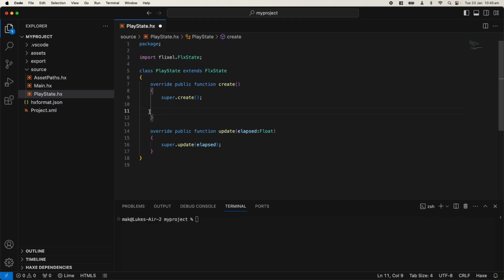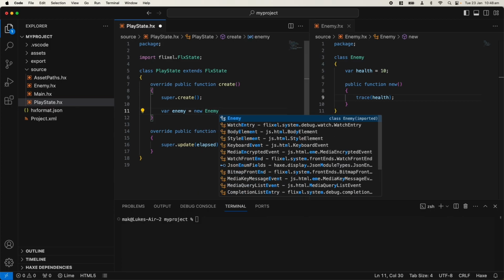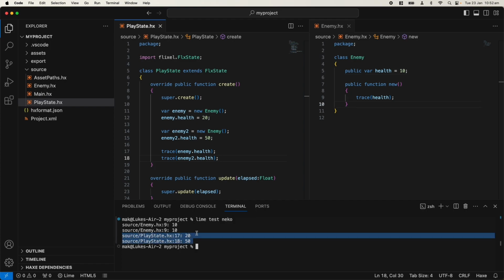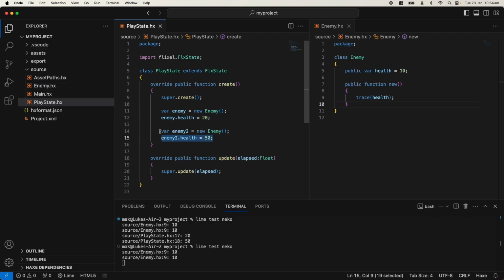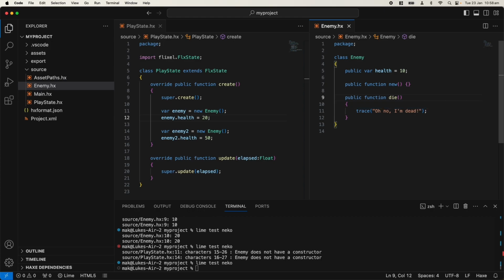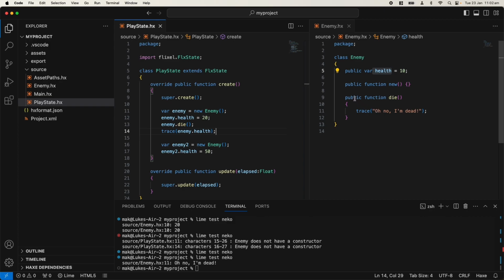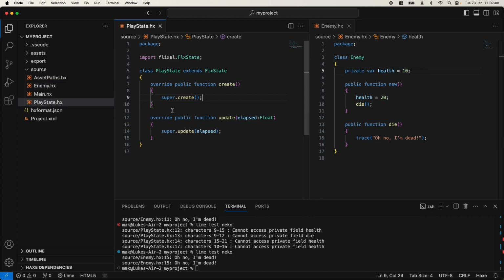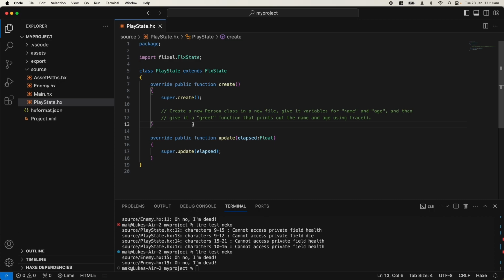07 Classes - Learn Haxe with HaxeFlixel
Explanation on how to create and use classes.

0:00 Start
0:18 Creating a Class
1:50 Classes vs Class Instances
3:40 Constructors
5:44 Class Functions (Methods)
7:20 Public vs Private
9:47 Challenge